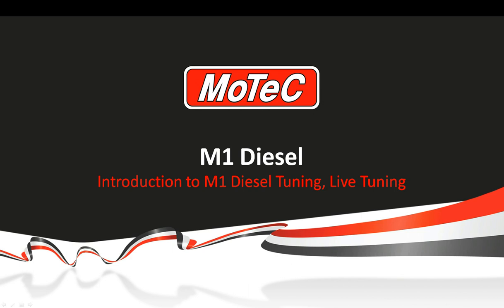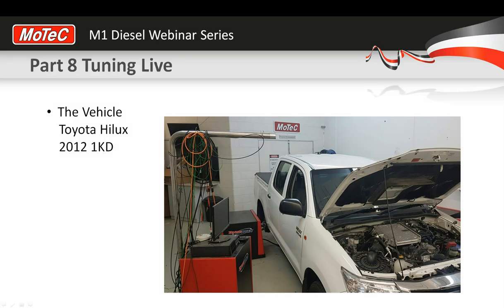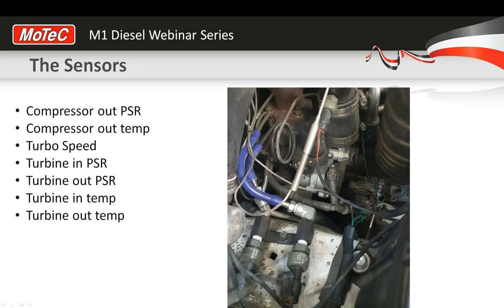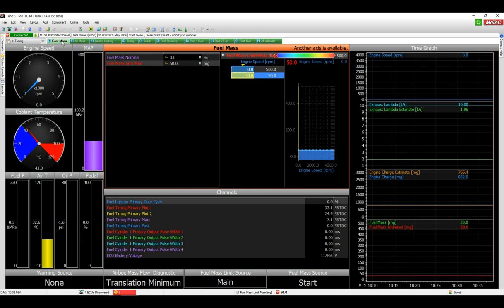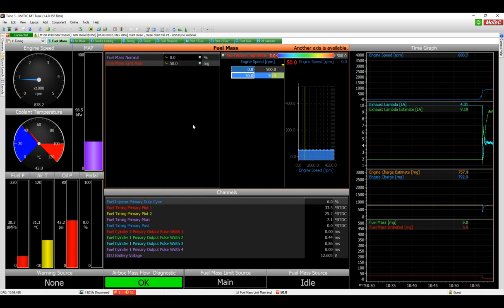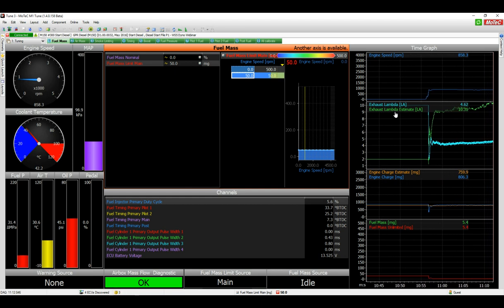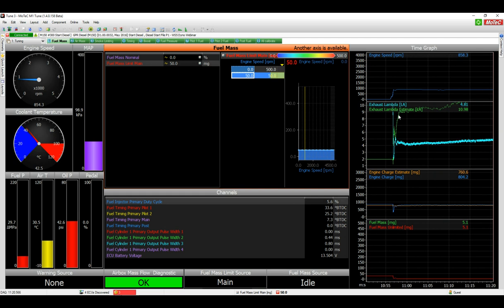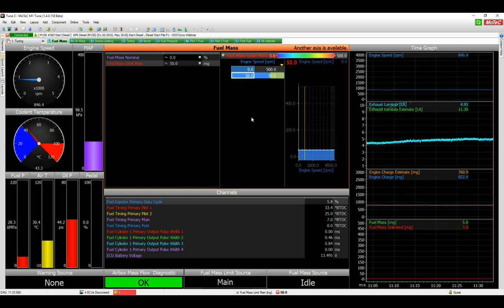M1 Diesel Tuning - Part 8